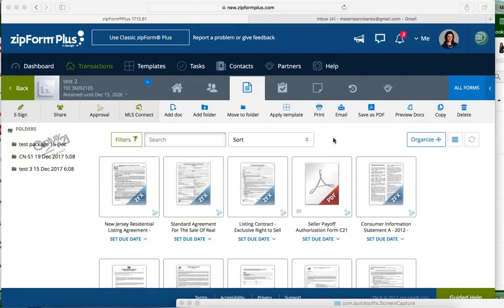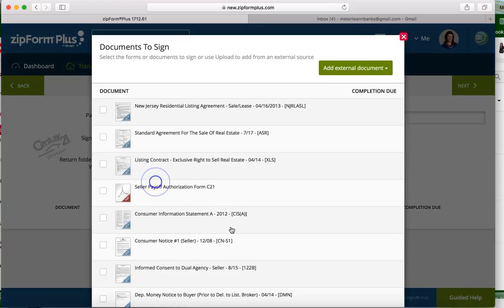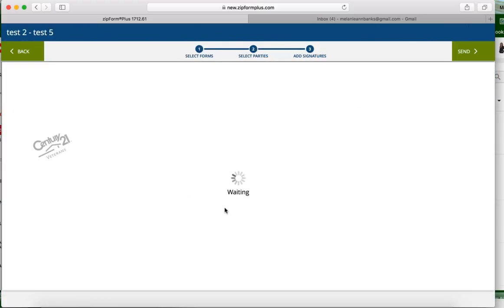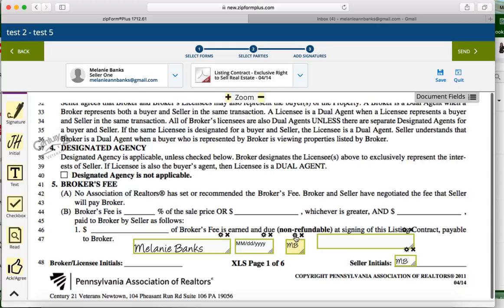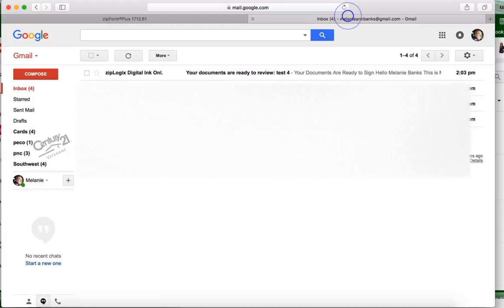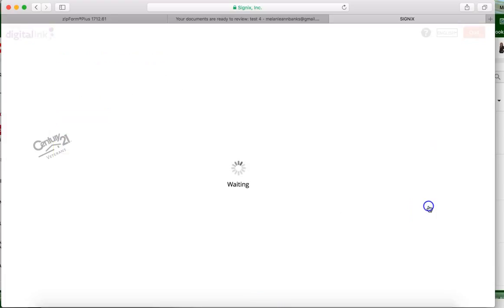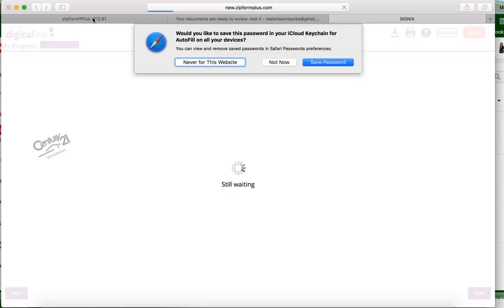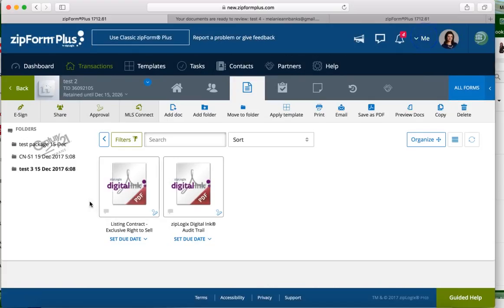Digital Ink signature in Zipforms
Using digital ink signature in Zipform